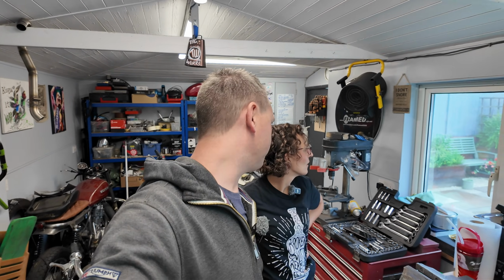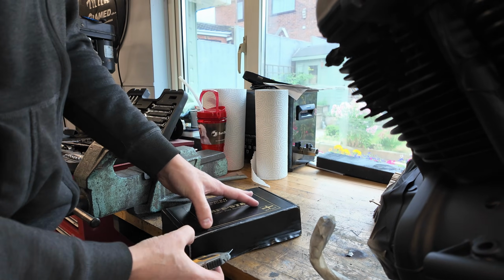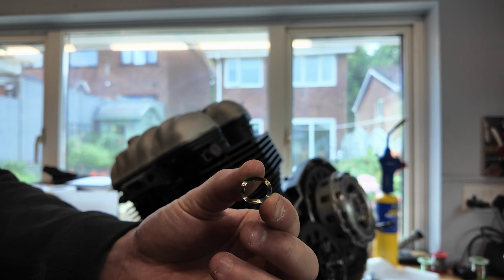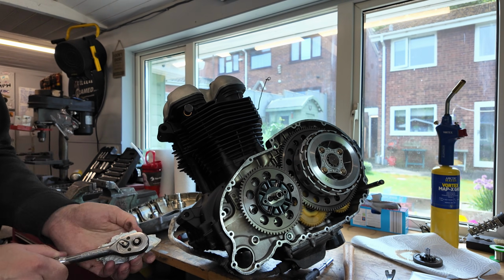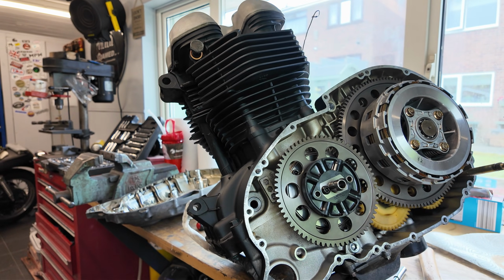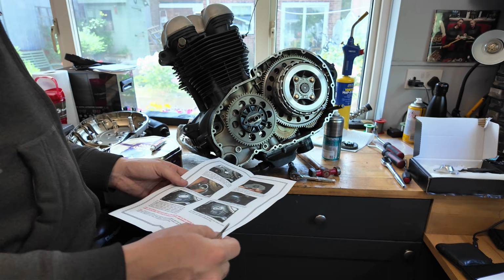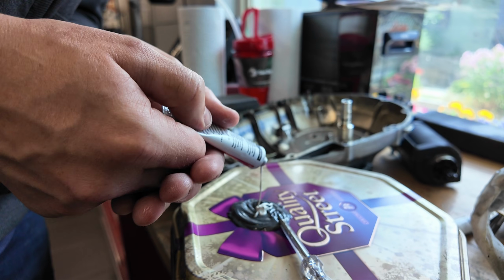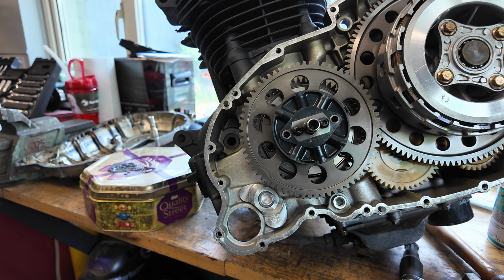UTP/TTP Safe Start Install | Jules’ 790 Triumph Bonneville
Join us in this video after taking on the challenge to fix this 790 Triumph Bonneville T100

This video shows the installation of the UTP/TTP safe start kit which is precision machine crank case reinforcement. Its one of those parts that you wouldn't know you need until its too late.

This bike, having suffered at the hands of a few garages comes to The Wurks with total engine failure for replacement and recommissioning. We are hoping around everything else to get this to a running/riding state, fully MOT'd and back out on the B roads before the end of 2025 riding season!

❱Setup So Far:
Helmet - Ruroc Atlas 2.0 (Raw Carbon)
GoPro Hero 8 Black - Bought Used
GoPro Case (Artman)
GoPro Arms (HYCKee)